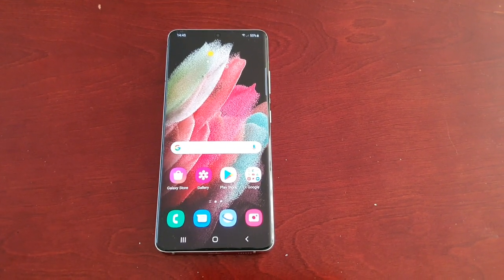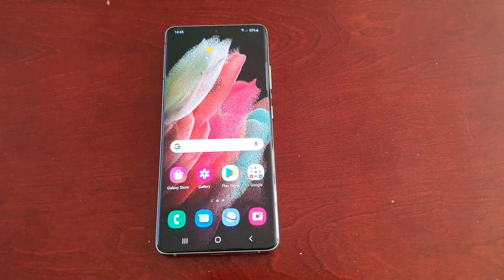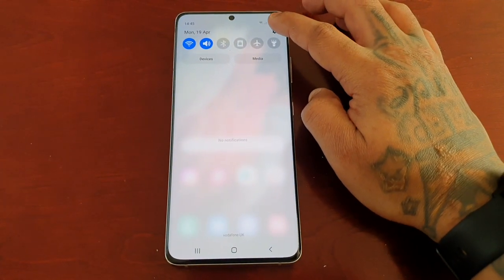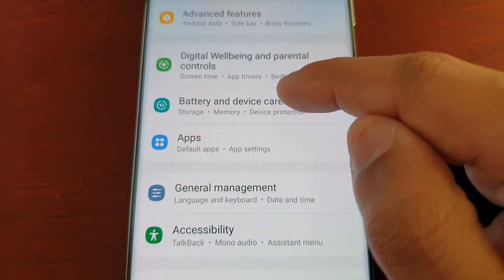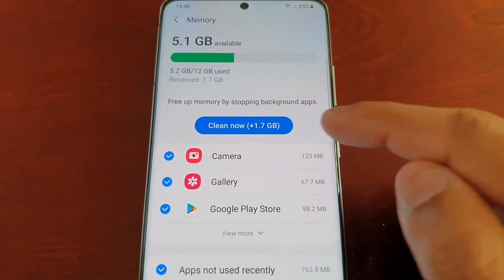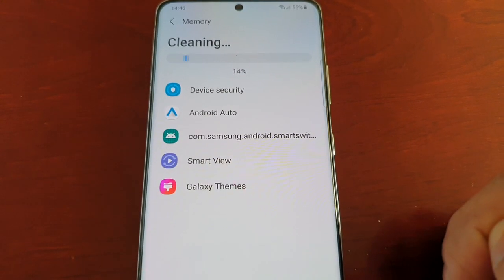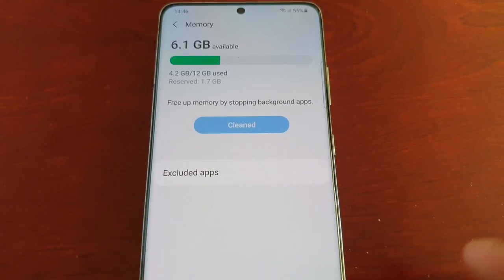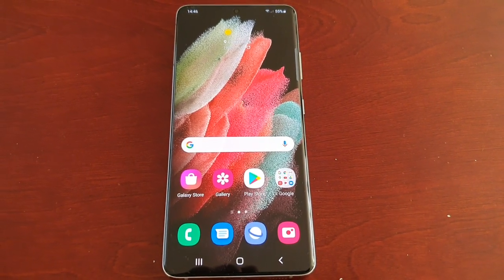Samsung Galaxy S21 Ultra How to Clean RAM & Speed Up Your Phone With Samsung's Own inbuilt Tool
hey everyone android doctor back again & in todays video i will be showing you how to Clean RAM & Speed Up Your Phone With Samsung's Own inbuilt Tool!!